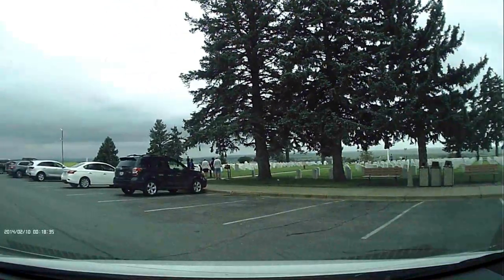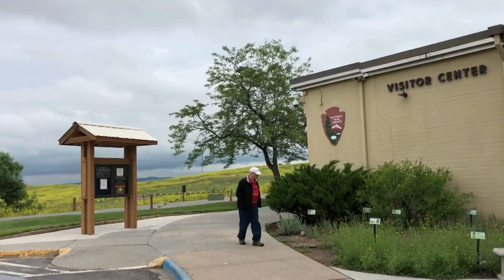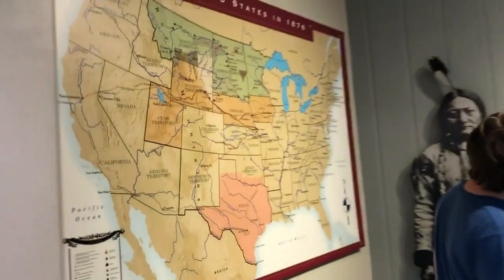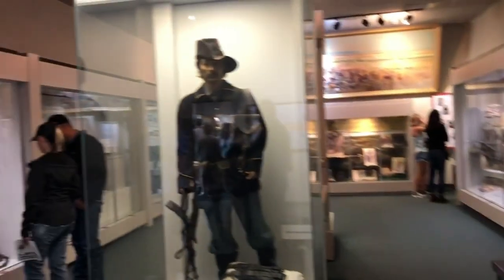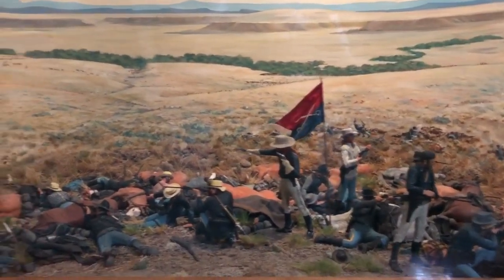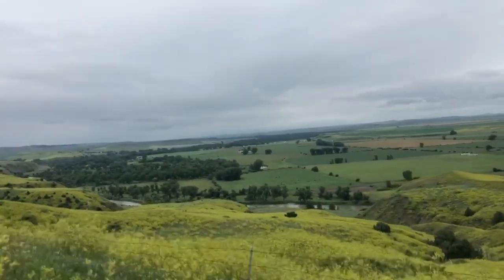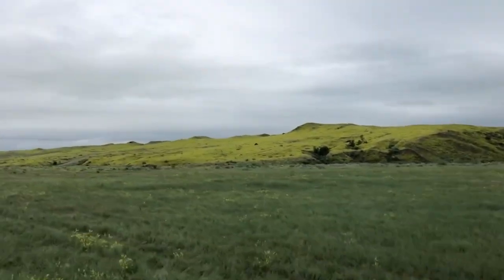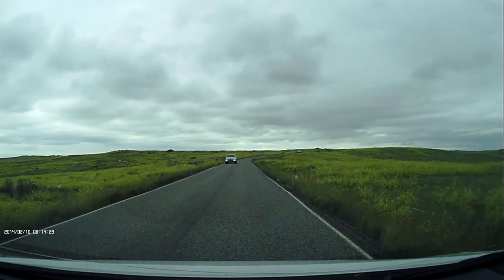Little Bighorn Battlefield | Montana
We took a drive over to the Little Bighorn Battlefield.  It is a unique memorial and I'm glad we got a chance to visit it.  Really special place.